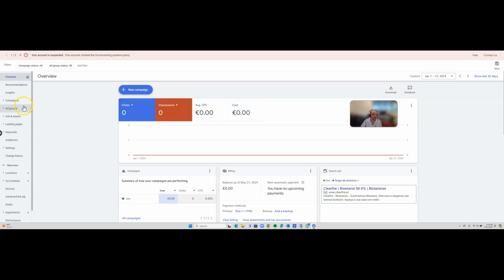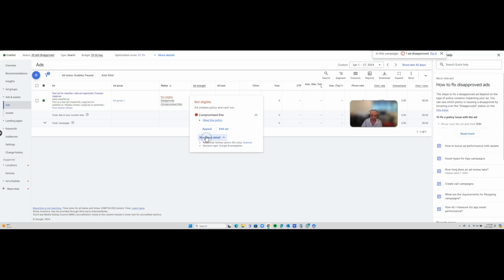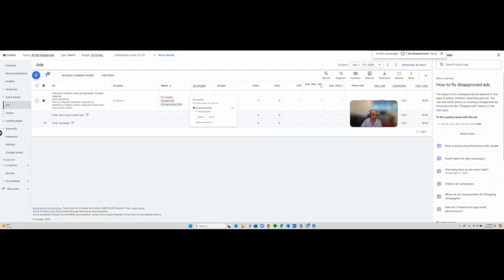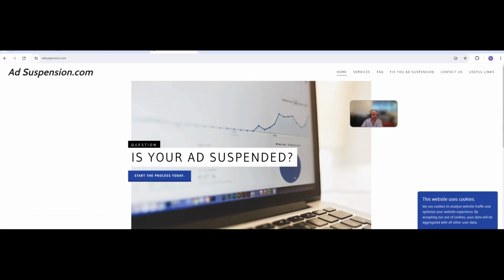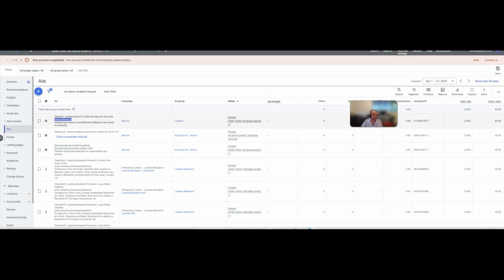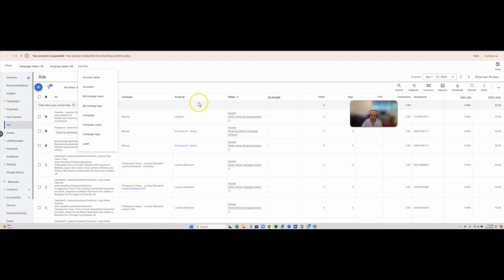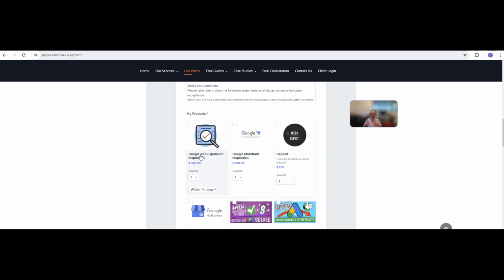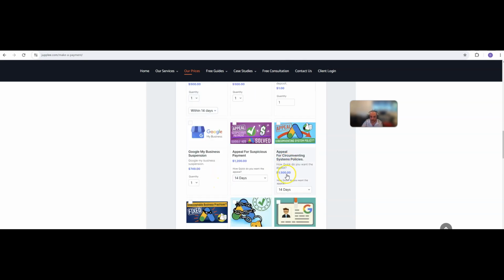How to Fix Google Ads Disapproved ads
If you have a Google account and your ads are being disapproved you need to watch this video!